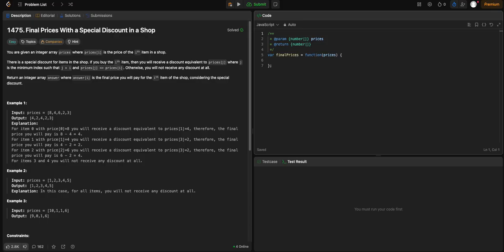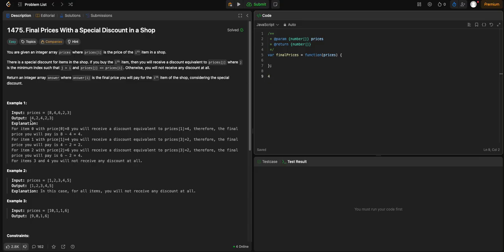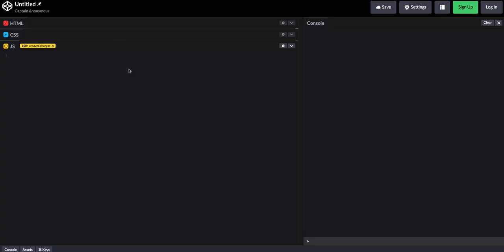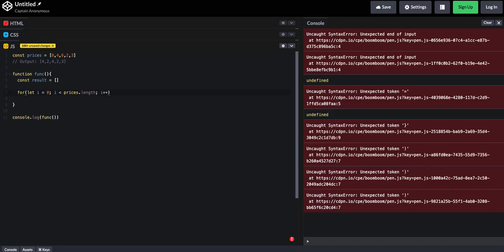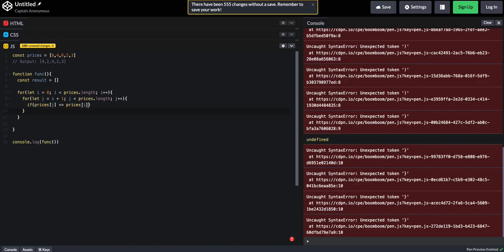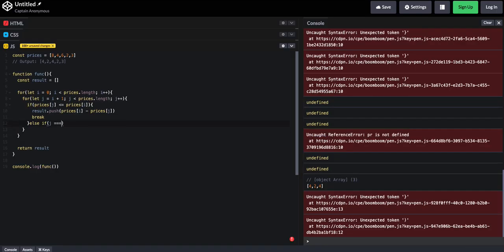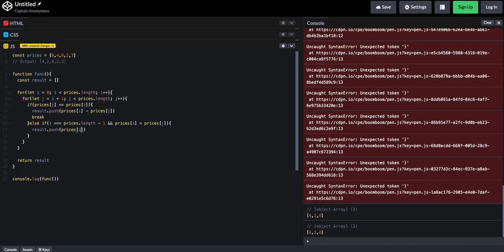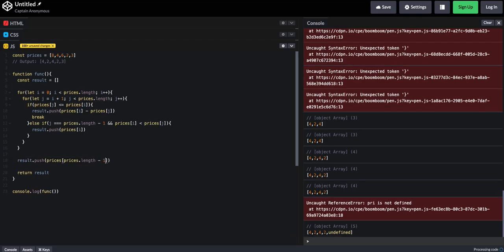Final Prices With a Special Discount in a Shop - Leetcode 1475 - Javascript